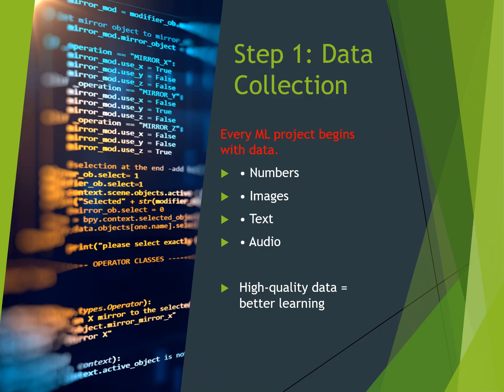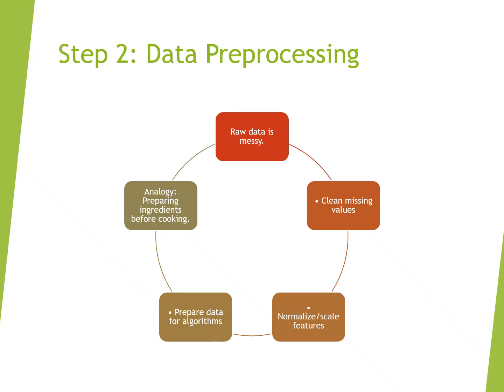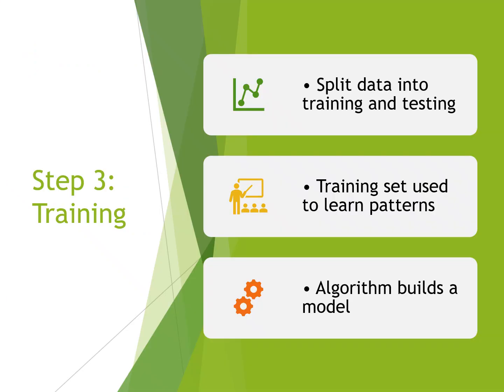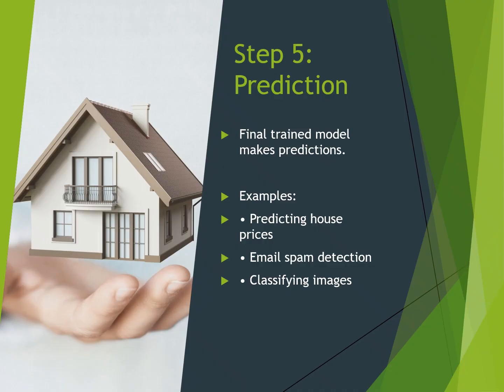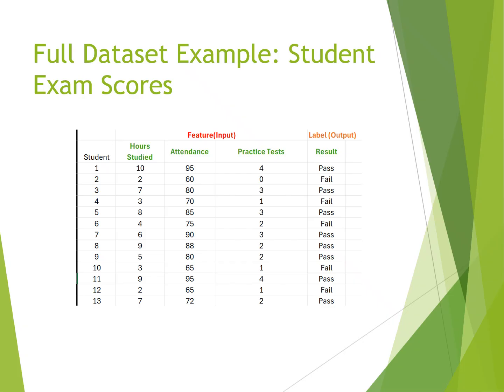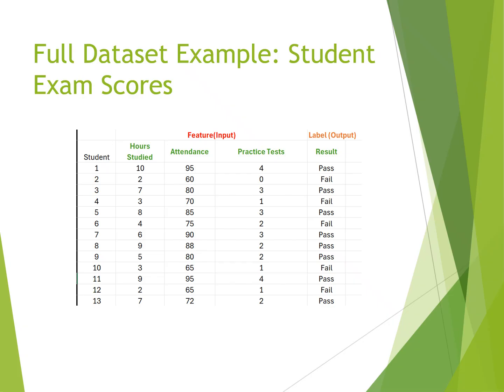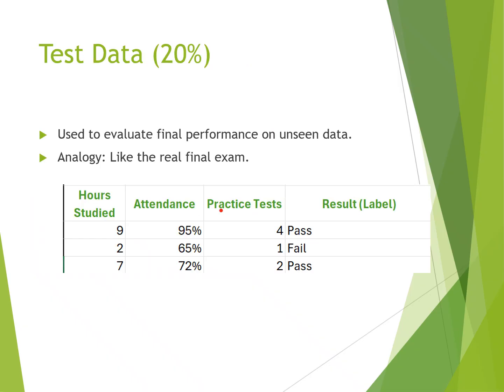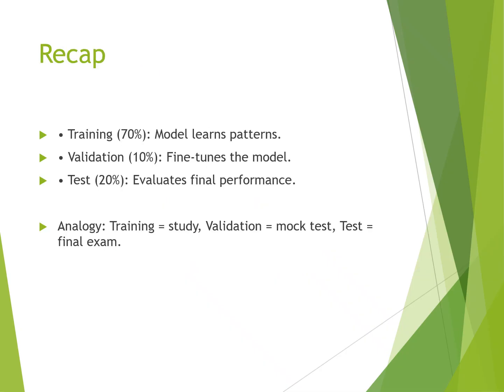2 ML Workflow Data to Prediction